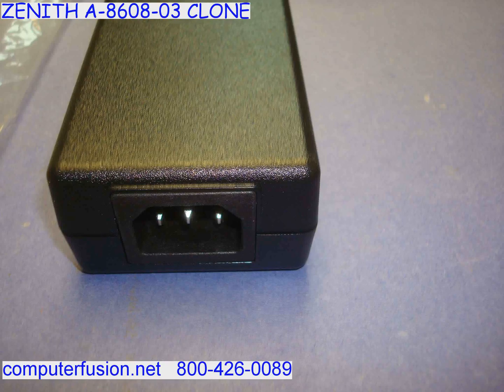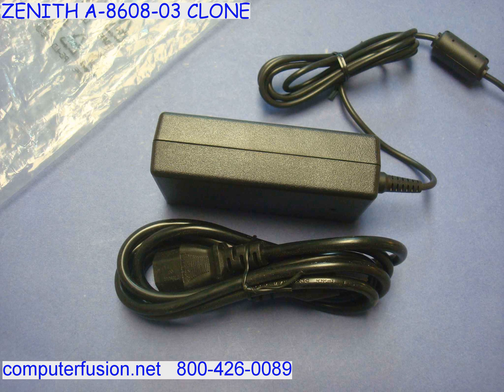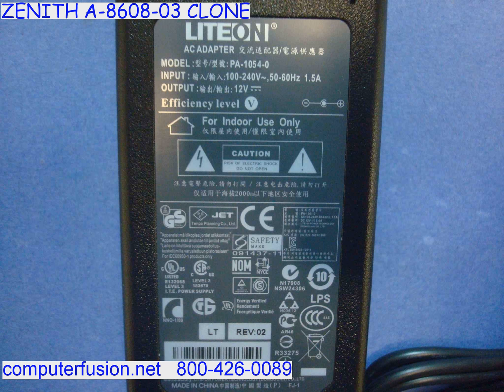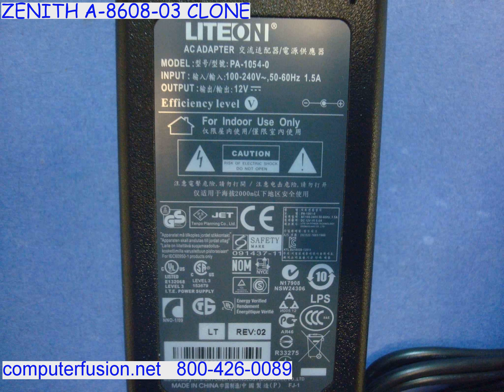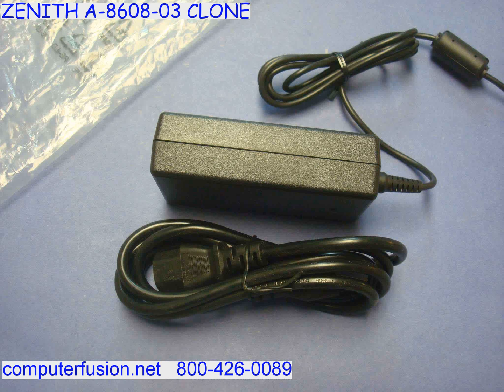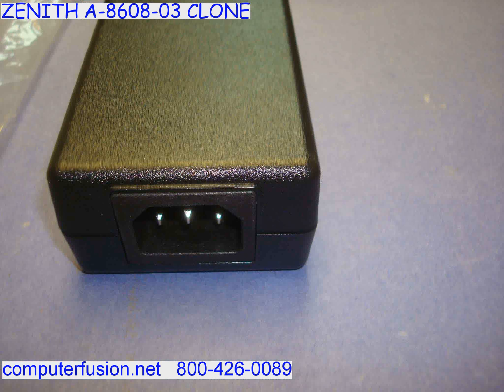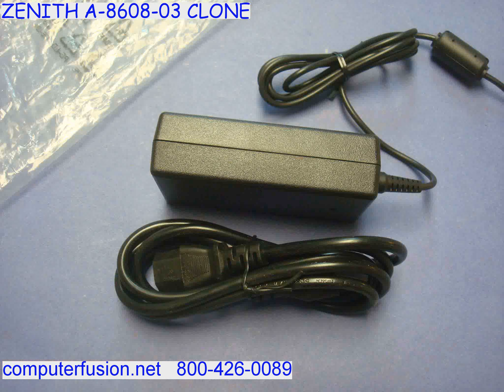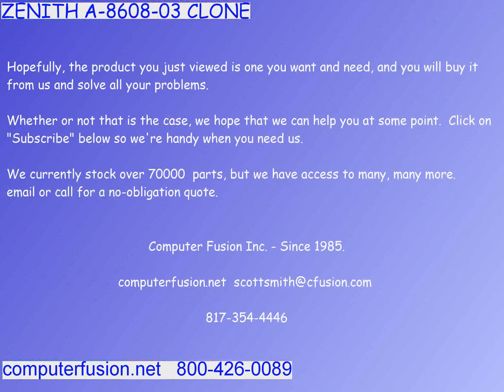ZENITH_A-8608-03_CLONE.flv